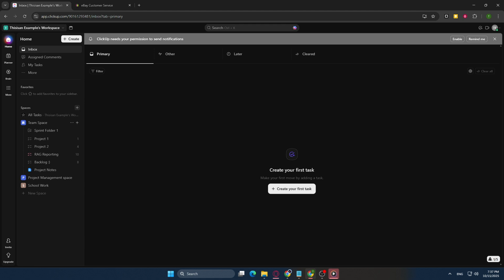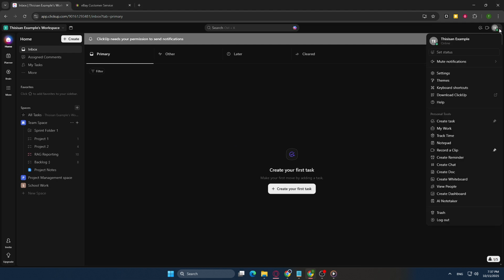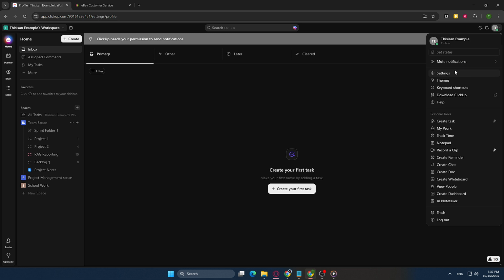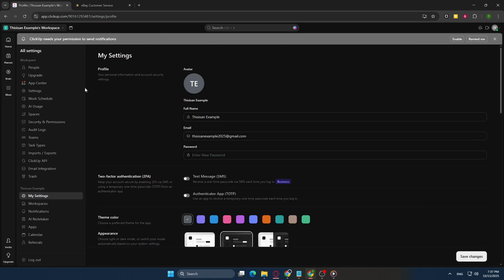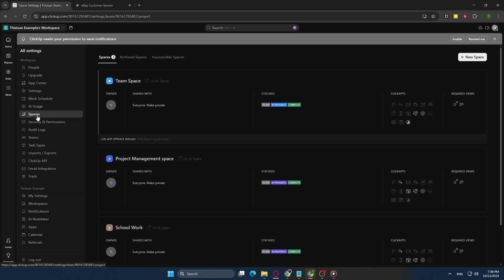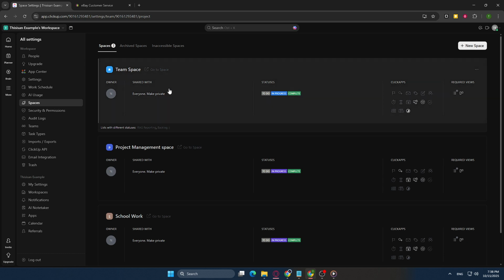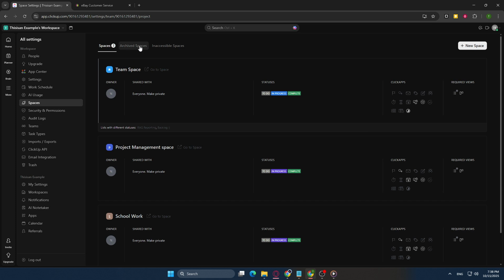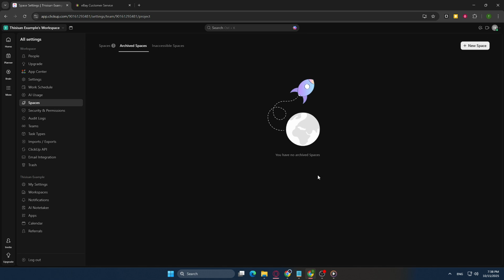How To See Archived Tasks In ClickUp [2026 Guide]